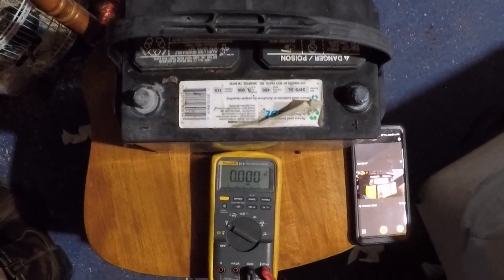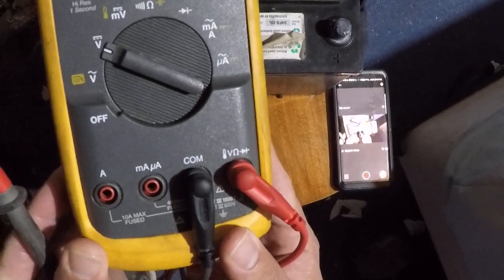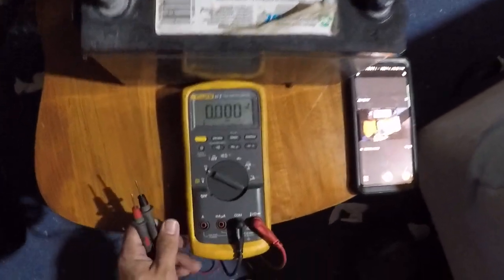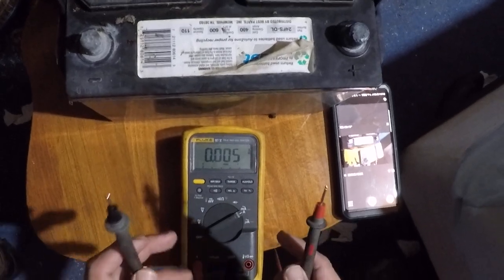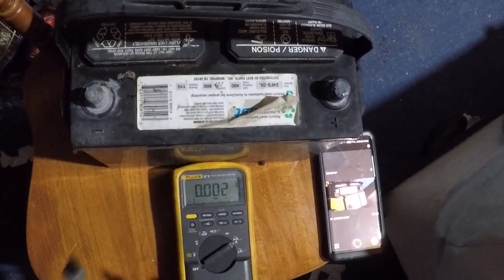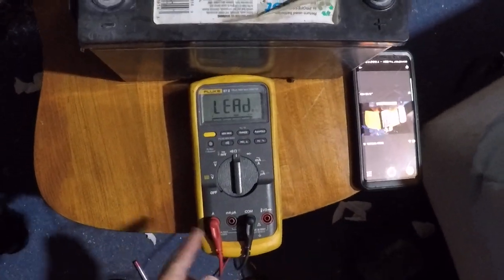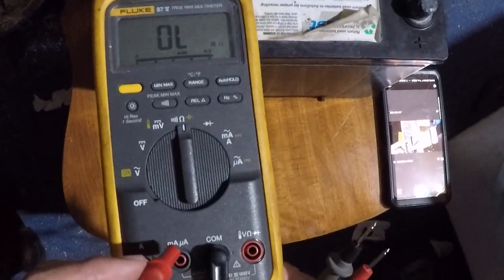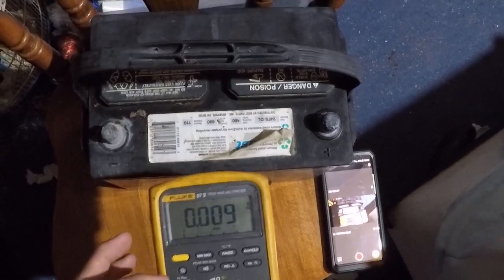How to blow a fuse and test for blown fuses on a multimeter (example basics using Fluke 87 )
This video will show you:

 *How to check your vehicle's battery voltage
*How to destroy your multimeter's internal fuse
*How to check a Fluke multimeter for blown fuses